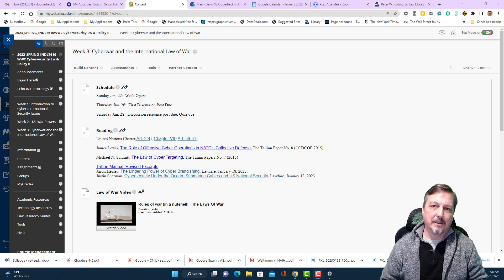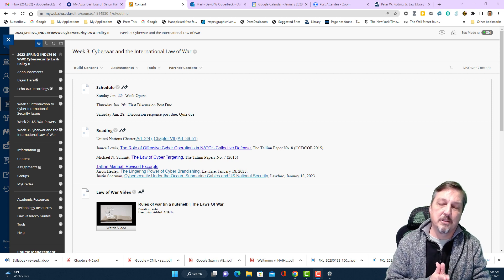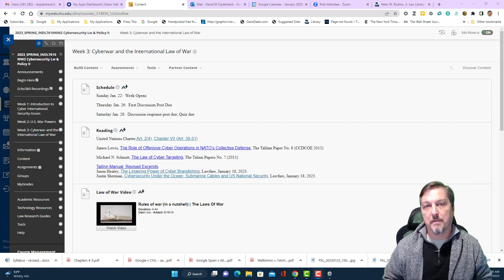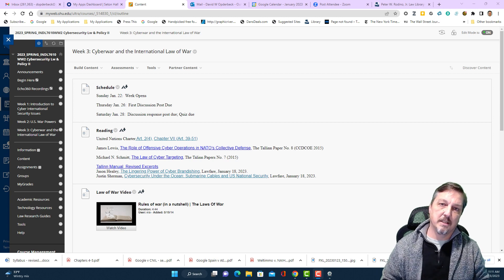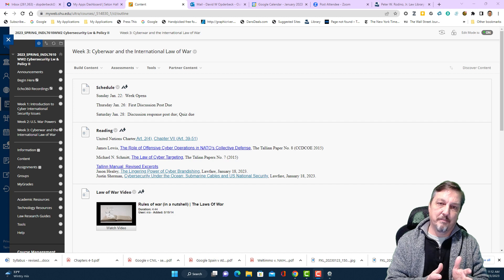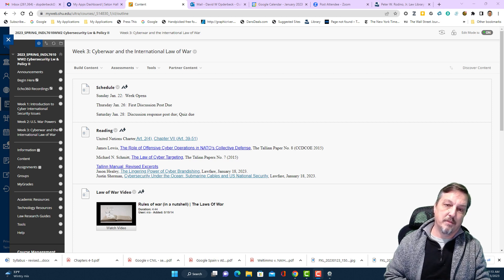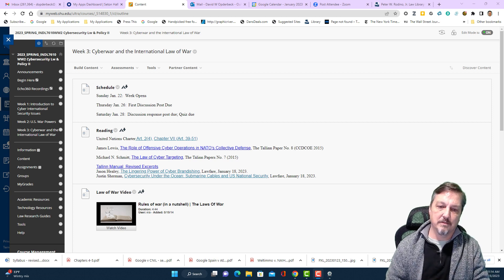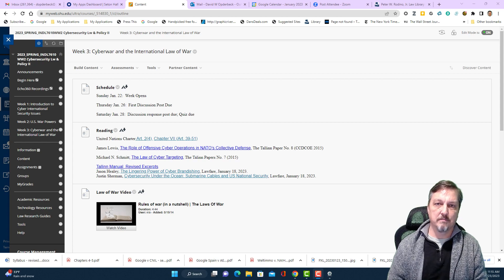Week 3 intro video